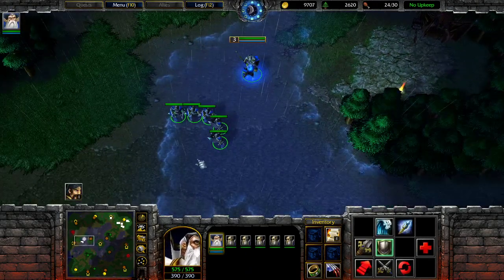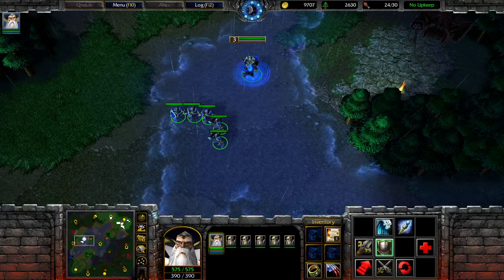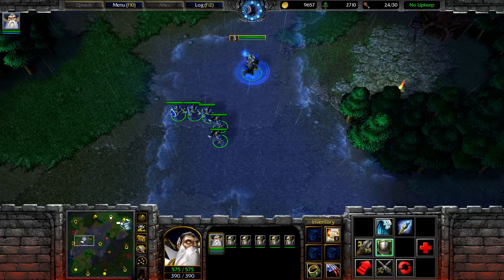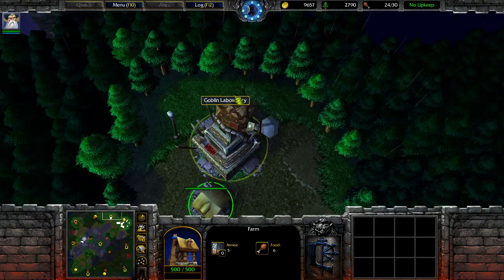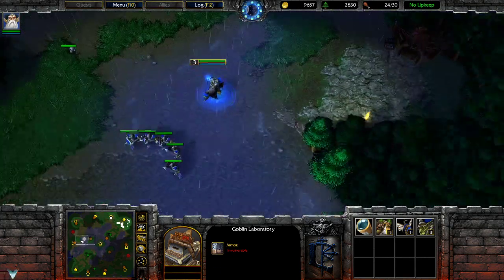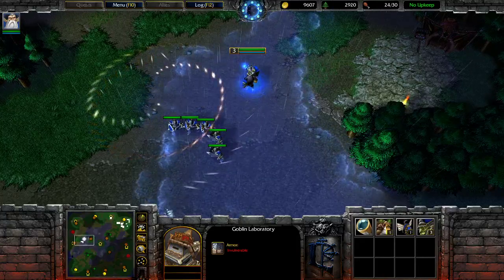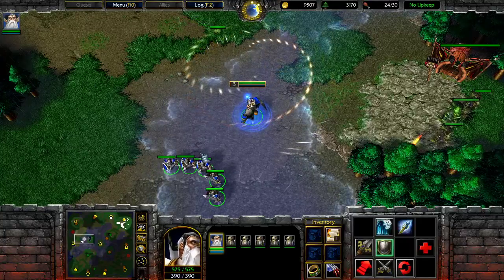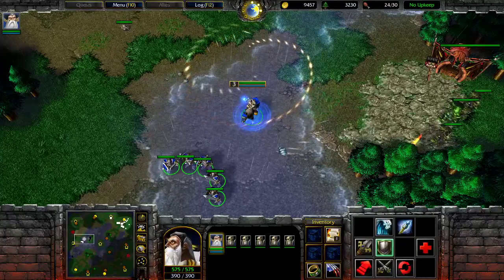The FASTEST way to Reveal from the Goblin Lab! | Warcraft 3 Gameplay Guide